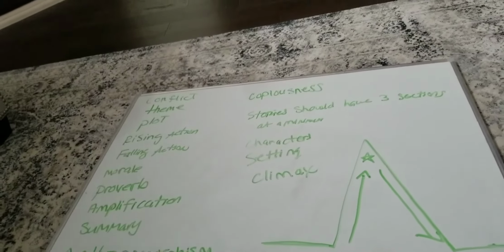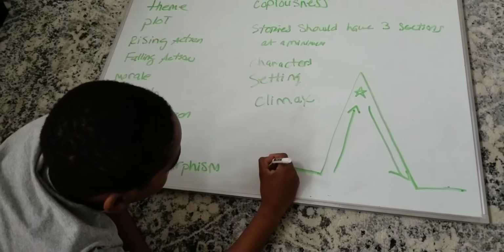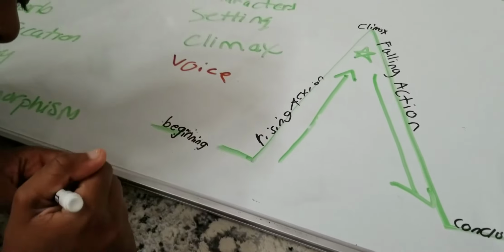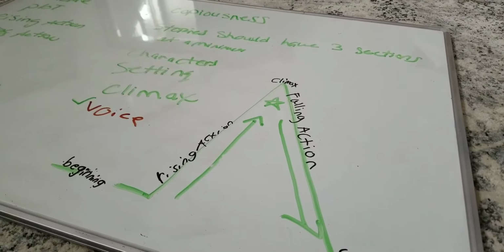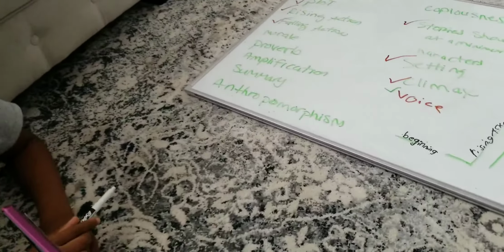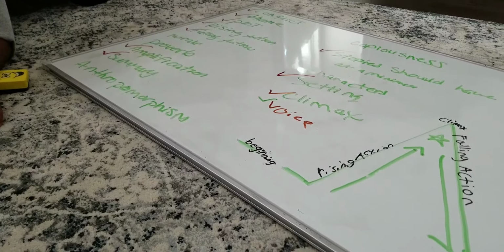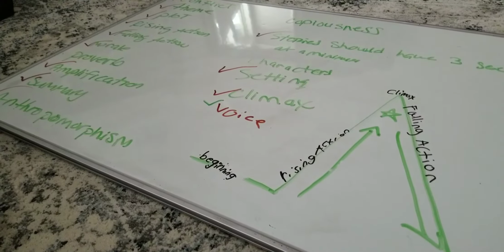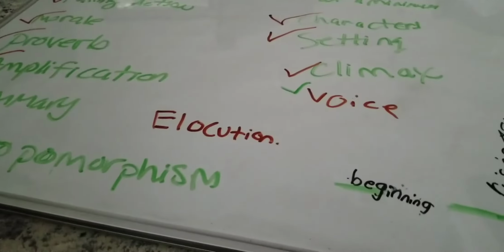How I Teach - Writing (The Basics)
This video is about homeschooling and how I teach some basic writing concepts.

THIS VIDEO IS NOT MADE or INTENDED FOR KIDS. It is intended for persons over the age of 13.

We enjoy learning. I also enjoy learning right along with the kiddos.

We learn these using the traditional approach, flashcards, puzzles, games, interactive lapbooking/notebooking, memorization,  reading, art, projects, trial and error, practice, etc.